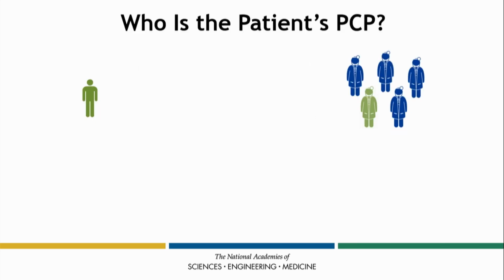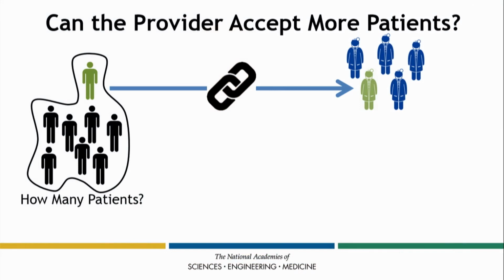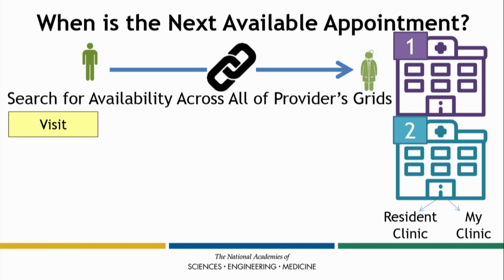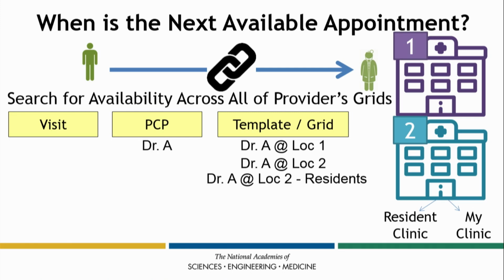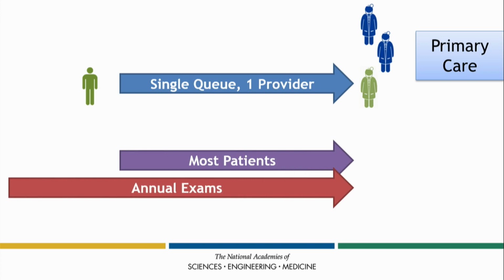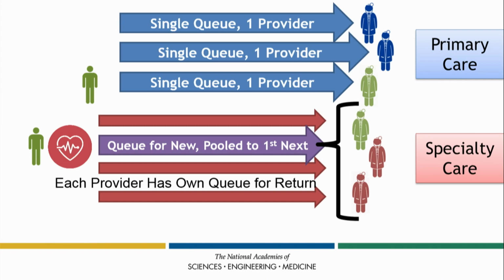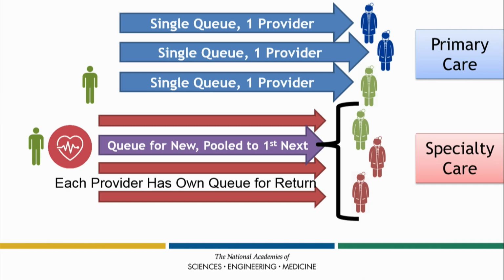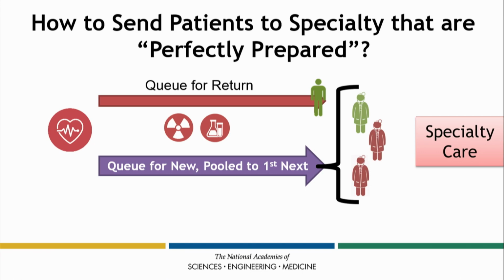5/17/2019 - Session 5: Rachel Weber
● Rachel Weber, MSIE, HealthcareIE LLC